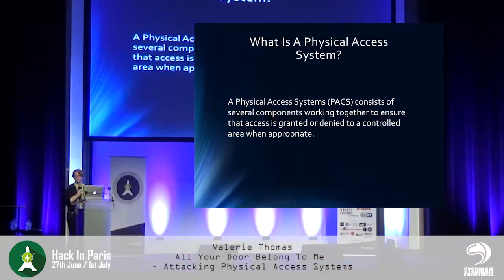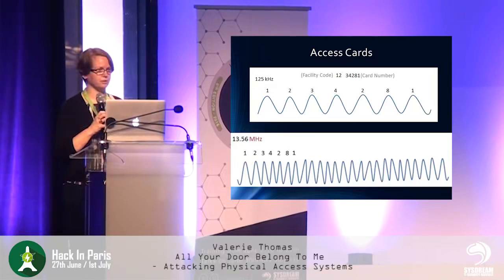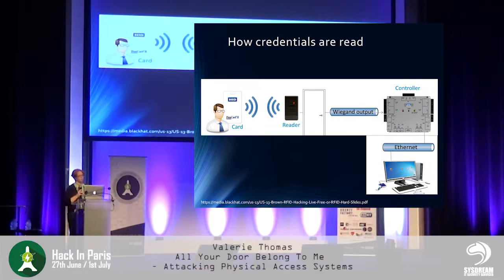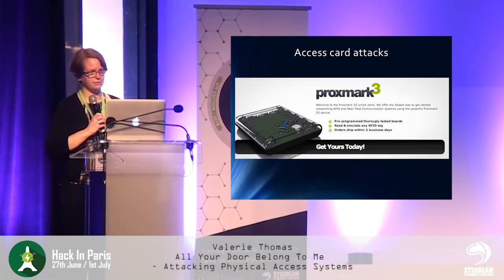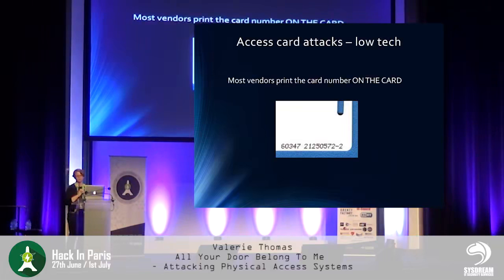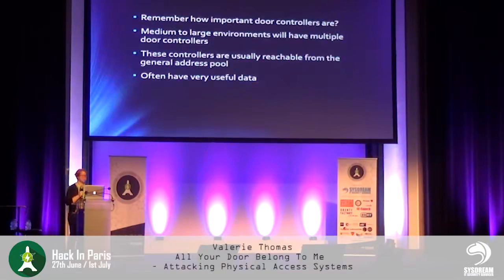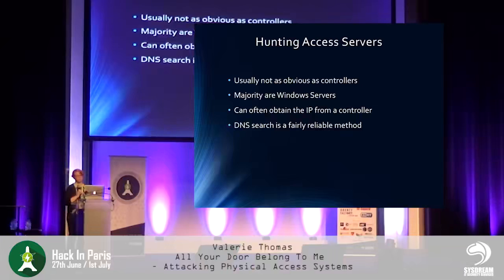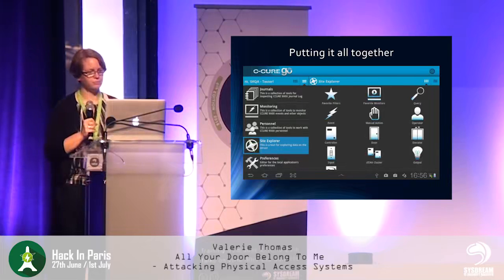All Your Door Belong To Me Attacking Physical Access Systems